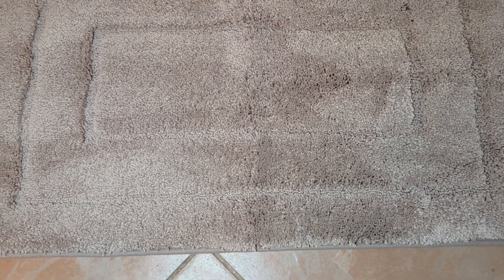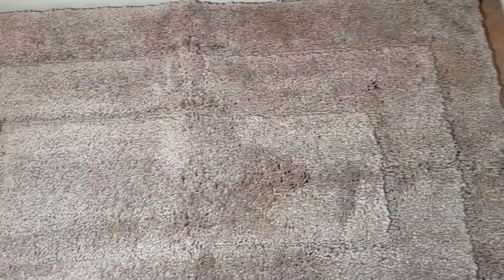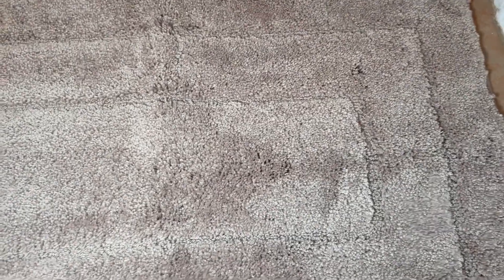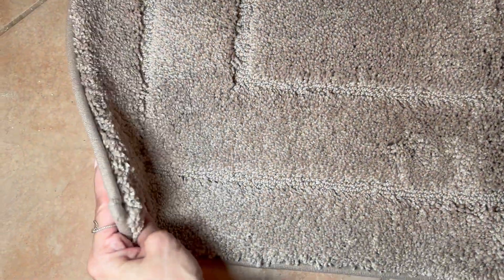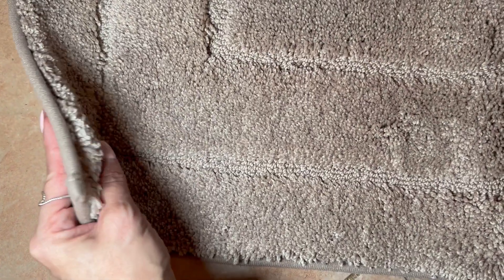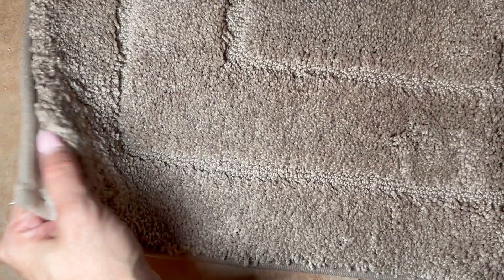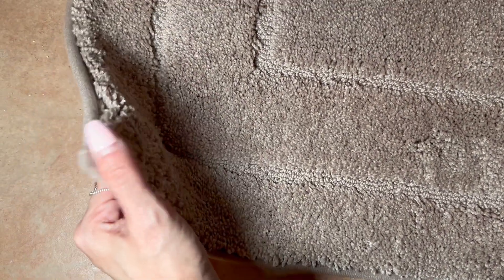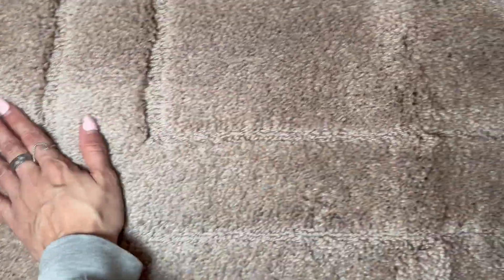DEXI Bathroom Rug Mat, Extra Soft Absorbent Premium Bath Rug Review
➡️ Click to view current price!

Review of the DEXI Bathroom Rug Mat, Extra Soft Absorbent Premium Bath Rug, Non-Slip Comfortable Bath Mat, Carpet for Tub, Shower, Bath Room, Machine Wash Dry, 20"x32", Beige

Brand DEXI
Size 20"X32"
Material Polyester
Weave Type Machine Made

About this item:
Microfiber
MACHINE WASH AND DRY: Different from other products, our Bath Rug adopts unique fiber locking technology to avoid the troubles of fiber-dropping. Unique backing texture design and expensive TP rubber, which is much stronger and durable for long lasting use. After repeated machine washing tests, it looks like the new one.
ULTRA THICK AND PLUSH: Our bathroom mat features thousands of individual polyester micro fiber shags that soothes tired feet and shields toes from the cold floor. The density and plushness of our pile surpasses that of most other brands.
⚠WARNING: Place mat on CLEAN DRY SMOOTH FLOOR only. Water under bath mats can cause it to slip. Keep bottom of mat dry. Before using bath carpet, test with foot to ensure it doesn't move.
ULTRA-ABSORBENT: When you're stepping out of the bath, shower, or getting ready by the sink, high-pile and thick micro fabric helps to absorb water quick, keep your floors away dripping water. Moisture is trapped in the mat’s deep pile, allowing the rug to dry quickly and cleanly.
KEEP YOUR BATHROOM COMFORT: With many different colors and sizes to choose from, you will easily find rugs to mate your bathroom decor! We stand by our products 100% and want our customers to love them as much as we do!